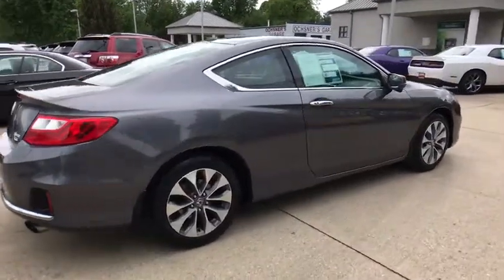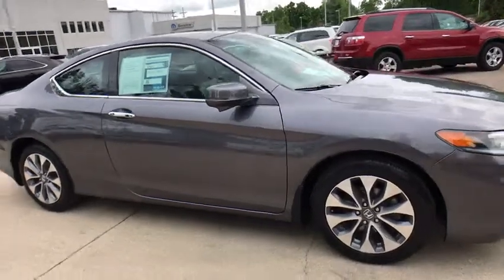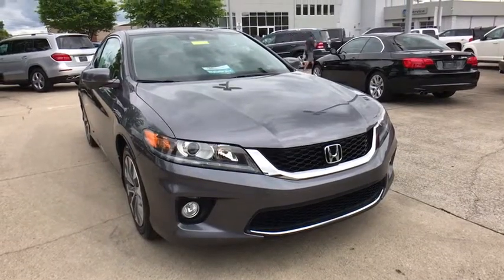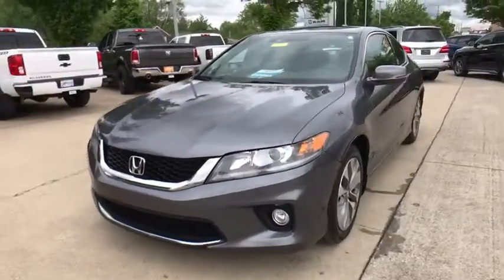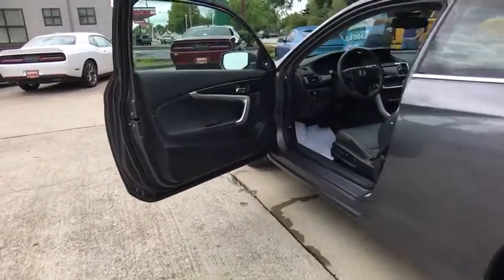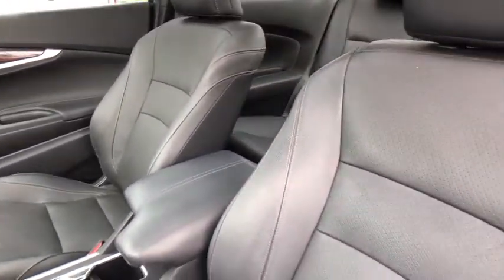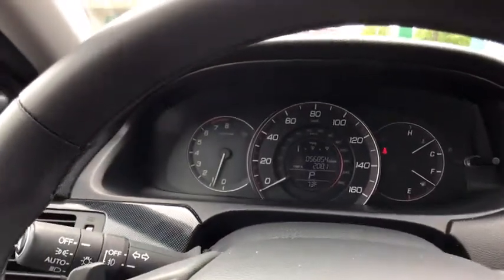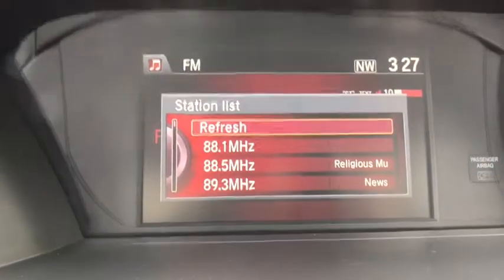2015 Honda Accord at Oxmoor CDJR | Louisville & Lexington, KY C10189A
Modern Steel Metallic U 2015 Honda Accord available at Oxmoor CDJR in Louisville, Kentucky. Servicing the Lexington, Elizabethtown, KY New Albany, IN Jeffersonville, IN area.

Oxmoor CDJR
4520 Shelbyville Rd

Honda Accord 2.4L I4 DOHC i-VTEC 16V CARFAX One-Owner. Clean CARFAX.